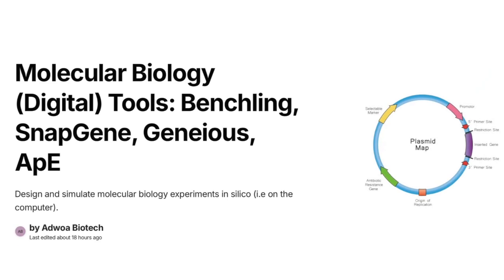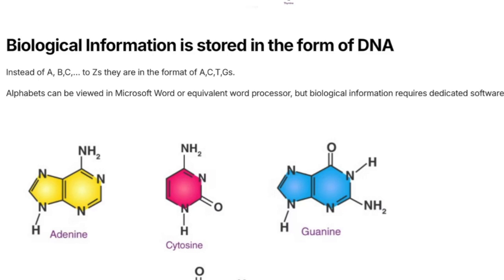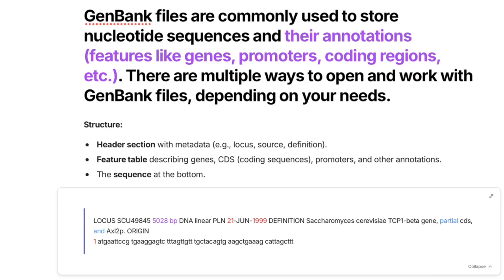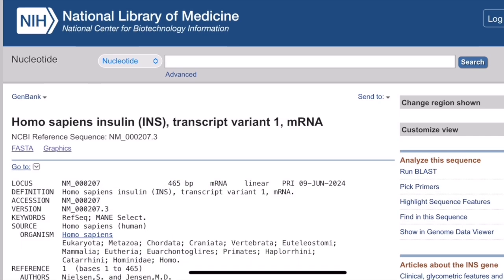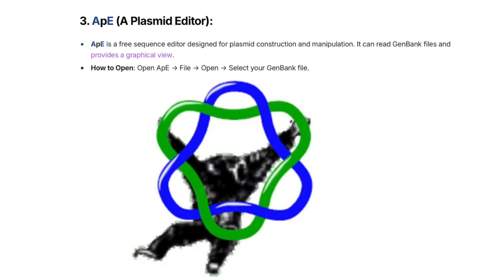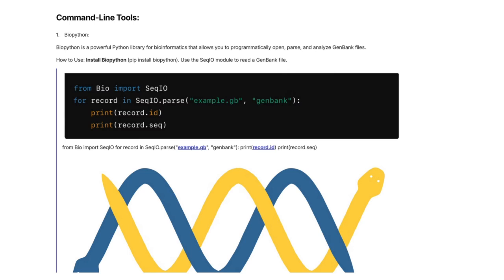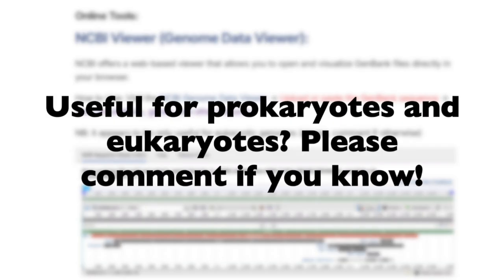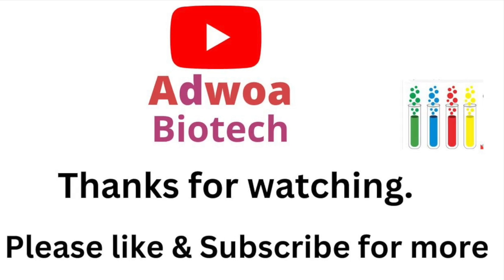Top MOLECULAR BIOLOGY Software TOOLS Benchling, SnapGene, Geneious, ApE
Discover the top molecular biology software tools that are transforming the field of bioinformatics and genetic research. In this video, we provide a brief introduction to Benchling, ApE, Geneious, and SnapGene—essential platforms for DNA sequence visualization, plasmid design, cloning, and data management. Whether you're a beginner or an advanced researcher, these tools will enhance your molecular biology experiments and workflow. Learn how to streamline gene editing, sequence analysis, and plasmid construction with these powerful bioinformatics applications. Perfect for students, scientists, and researchers working in genetics, synthetic biology, and biotechnology!